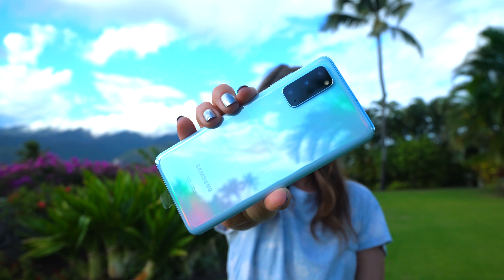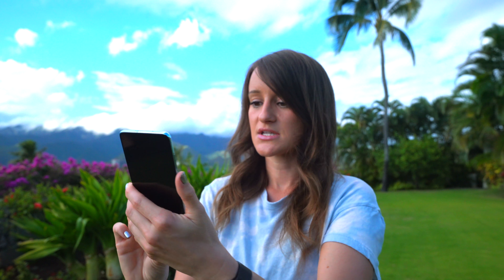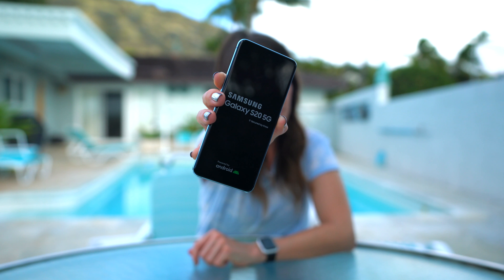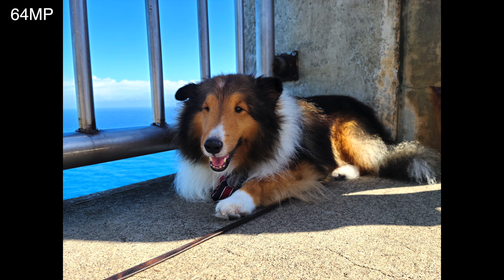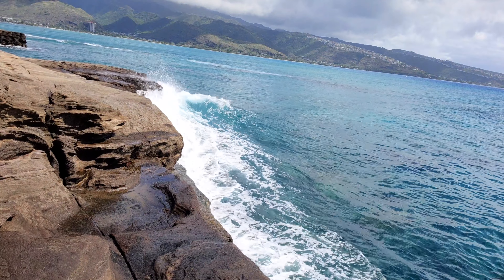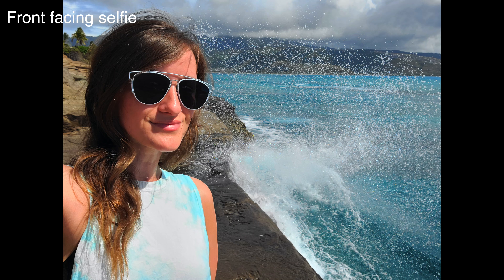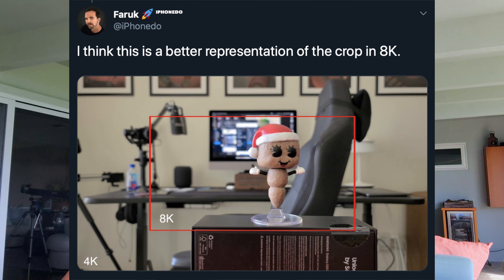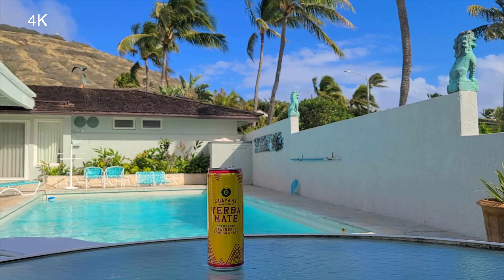Samsung Galaxy S20 Review!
Unboxing and testing out the Samsung Galaxy S20! Who took a better photo, me or Justine?